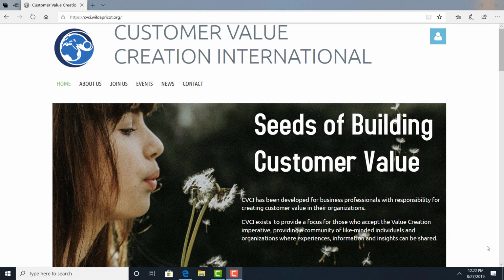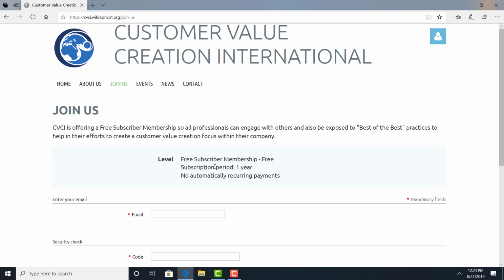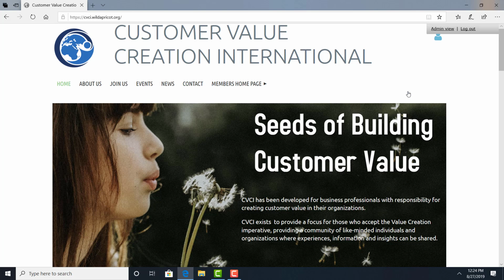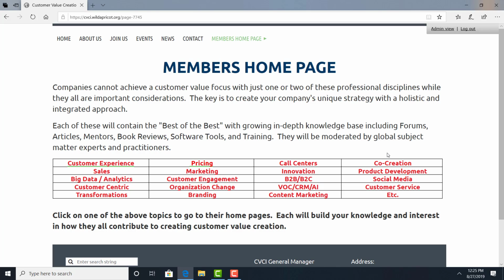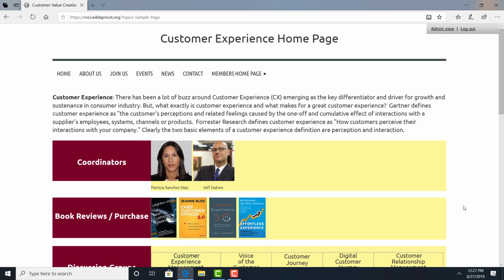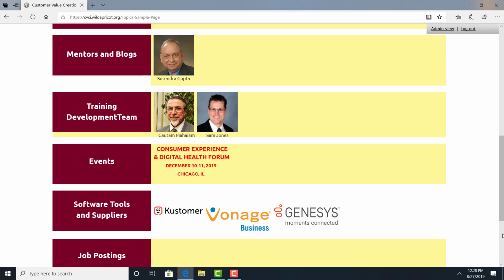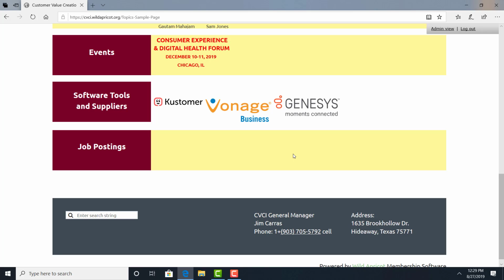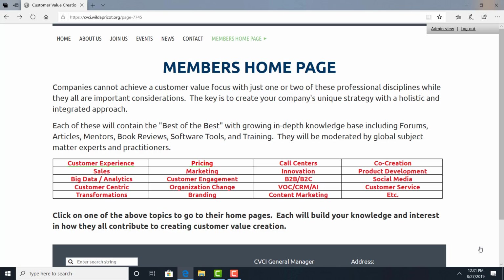Website concept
Please reply with your thoughts on the development concept for the CVCI webwsite